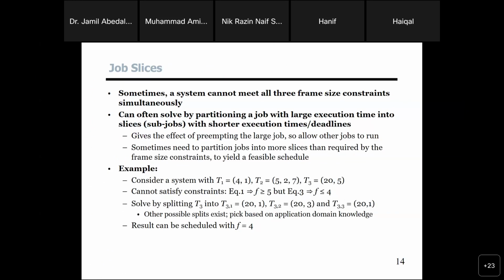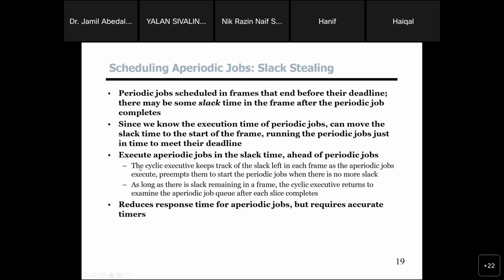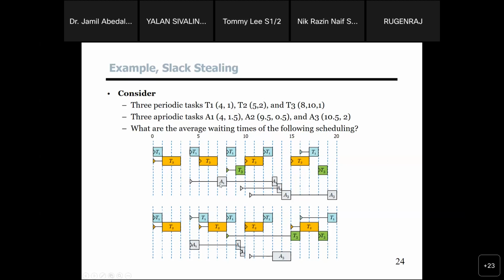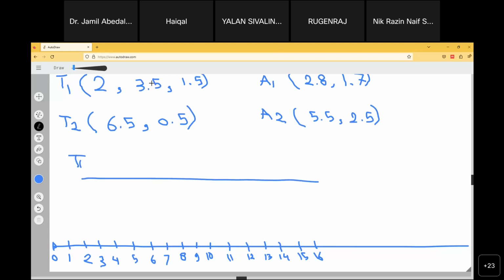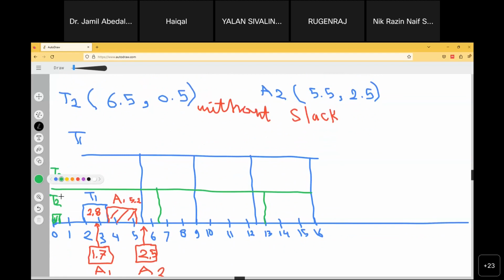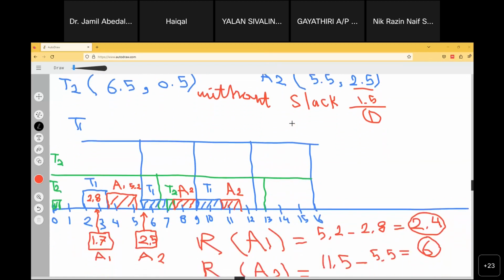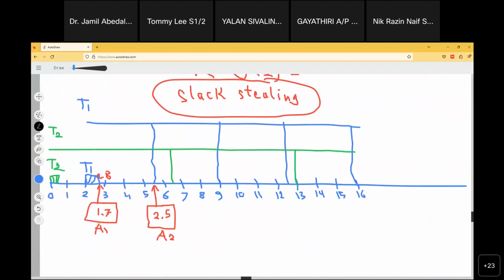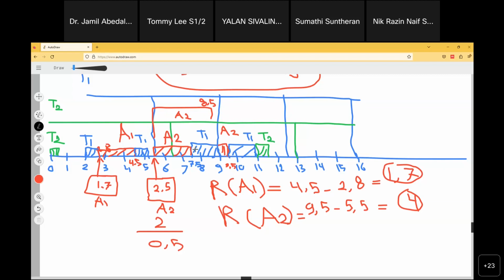Real Time System - Chapter 3: Clock-Driven Scheduling